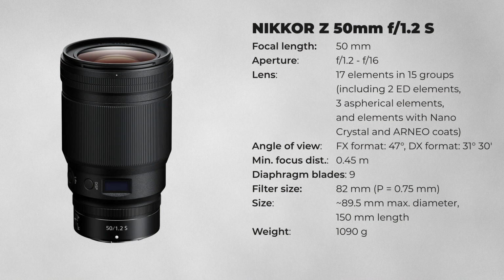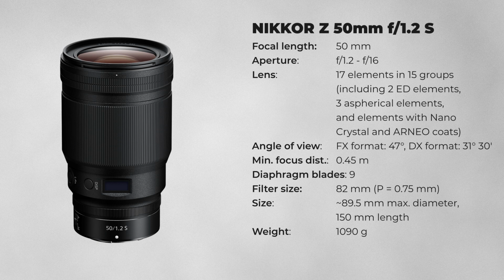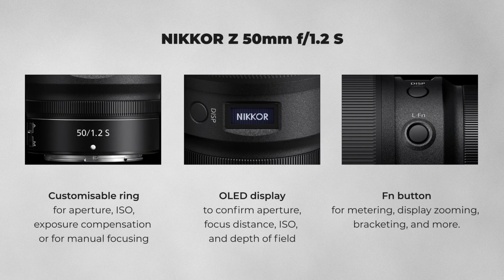We tried the NIKKOR Z 50mm f/1.2 S & we loved it!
Presentation: Rebecca Danese
Video Production: Foteini Tasiopoulou
Post Production: Sergei Sevriukov